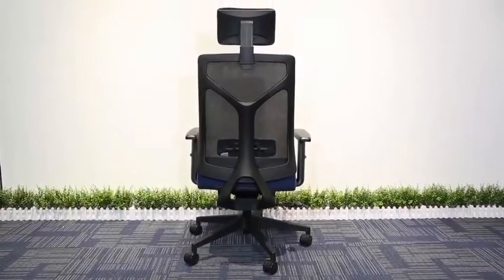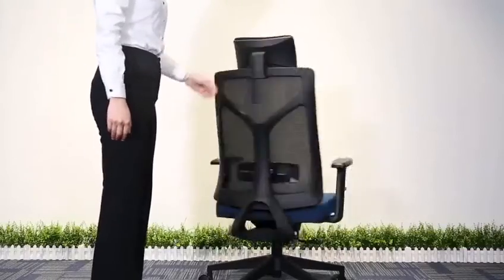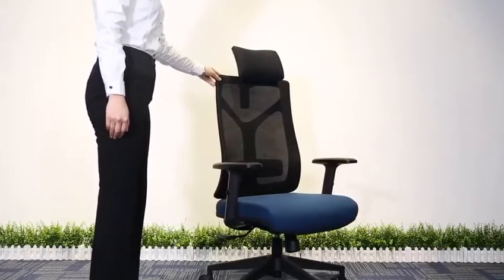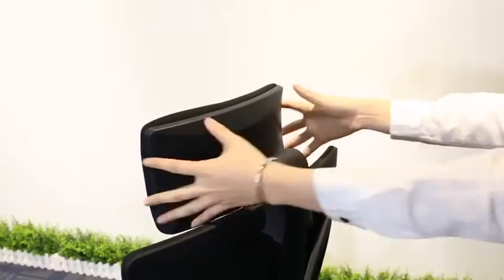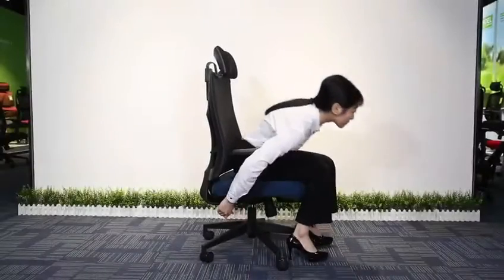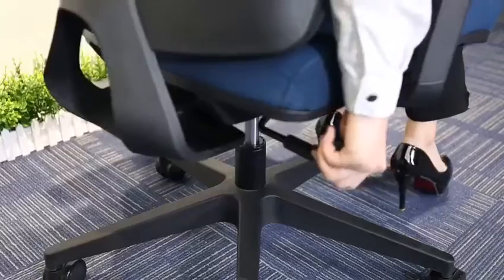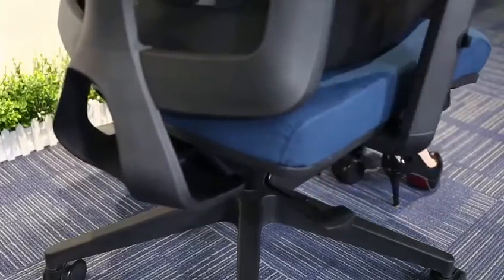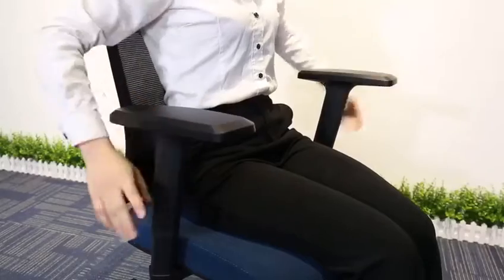Wilson-H, China factory direct high back ergonomic mesh office chair with BIFMA passed gaslift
1) High back ergonomic mesh office chair with height adjustable headrest
2) Mesh back + height adjustable lumbar support
3) Fabric padded seat with injection foam inside + plastic seat bottom cover
4) Height adjustable armrest with soft PU armpad
4) BIFMA passed CLASS 3 black gaslift
5) Muti-functional mechanism with back reclining and locking at 4 positions function ,
6) BIFMA passed 340mm nylon five star base & BIFMA passed 60mm PU nylon castors